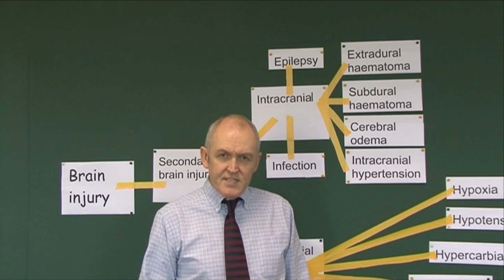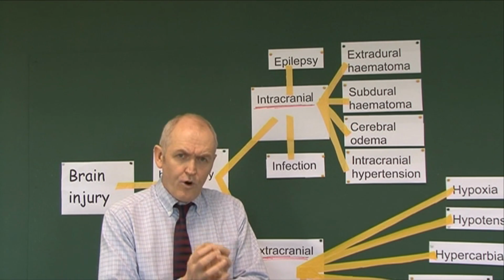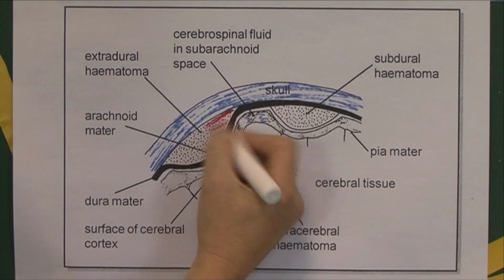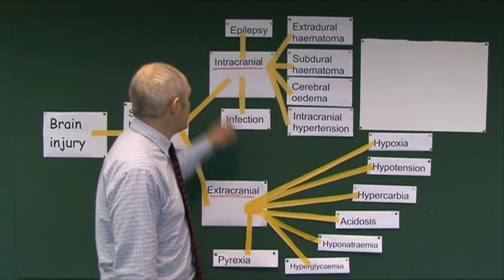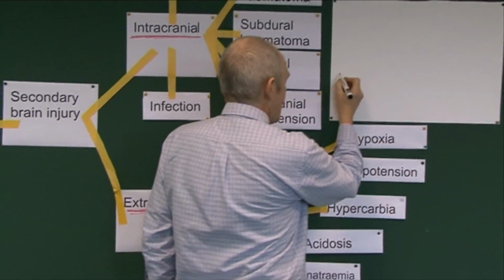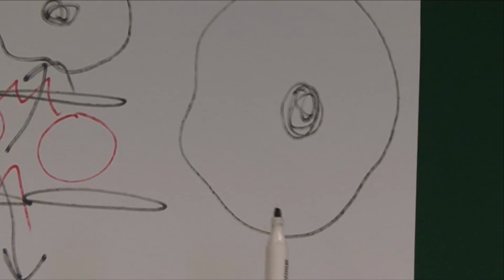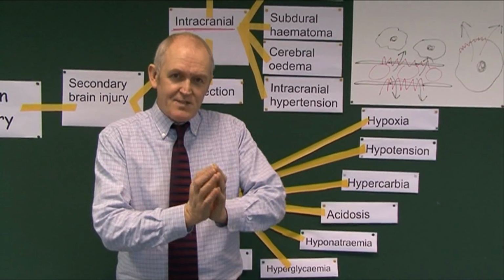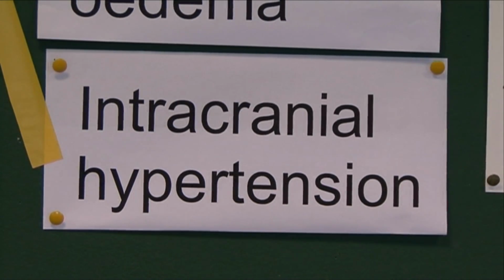Head Injuries 7, Secondary brain injury